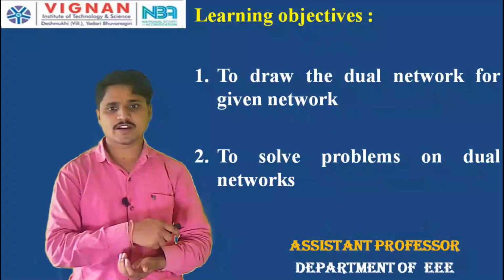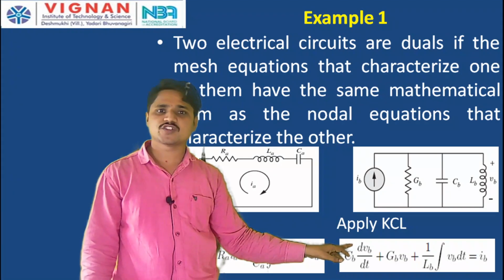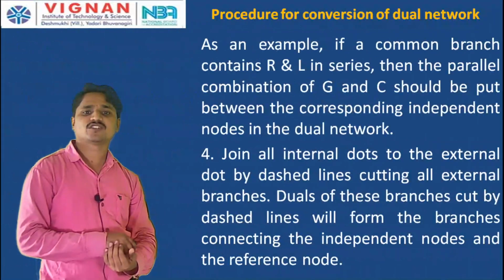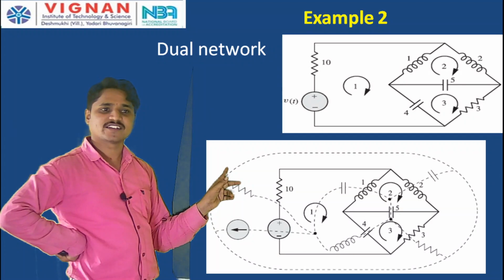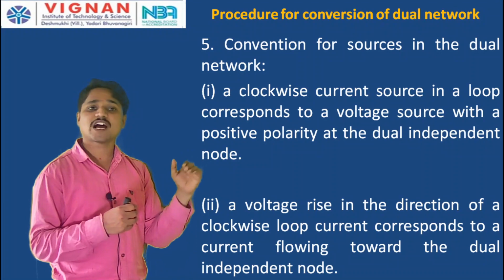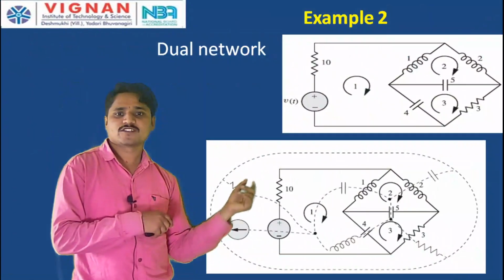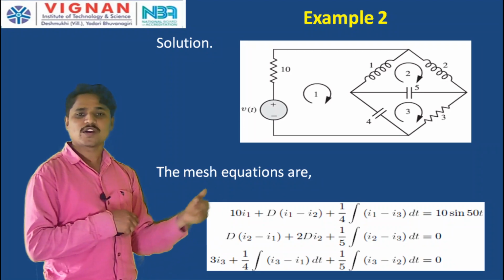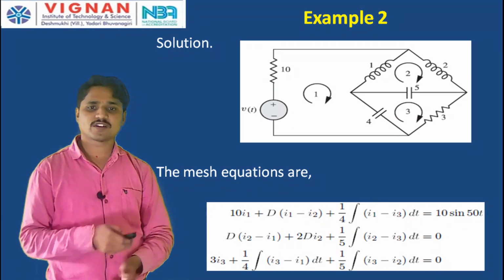L9 Problems on Dual Networks